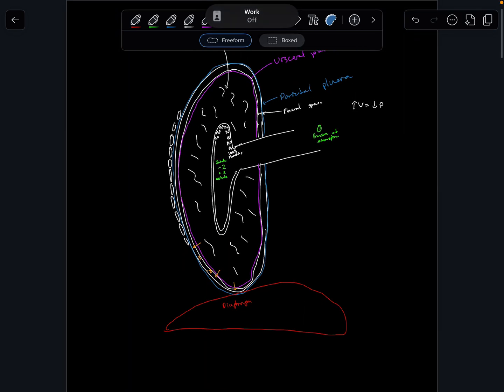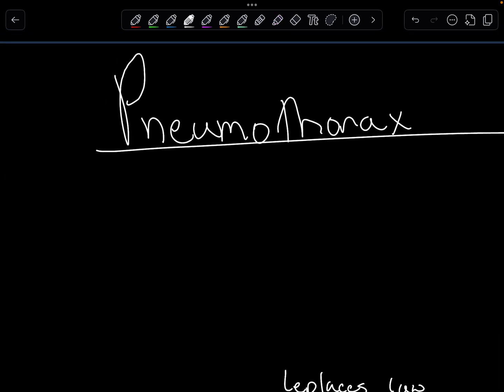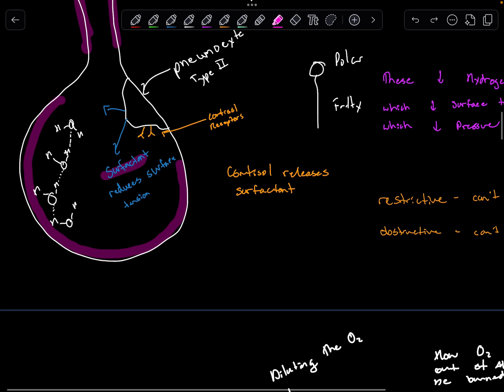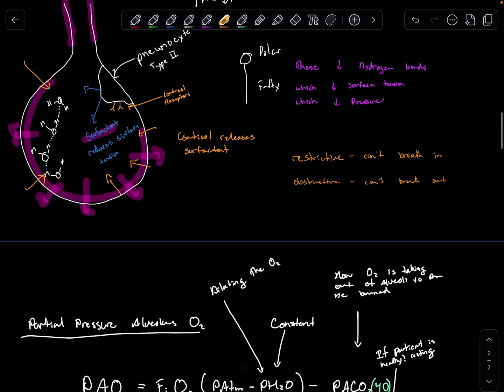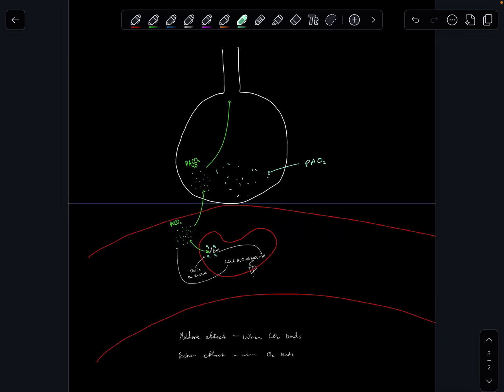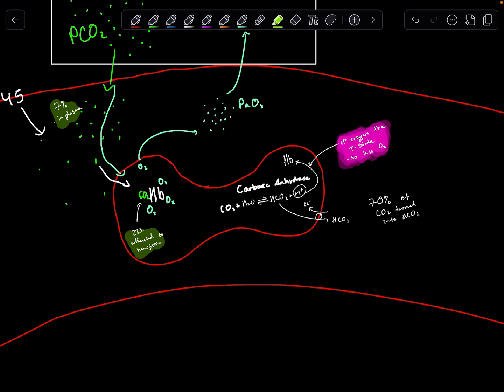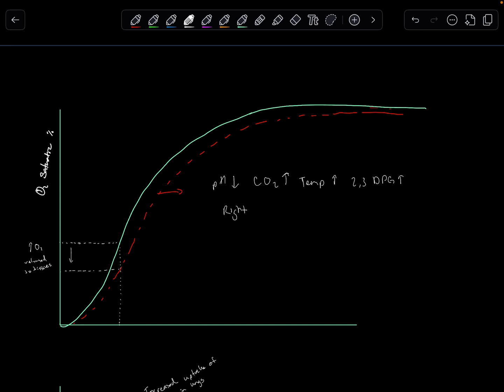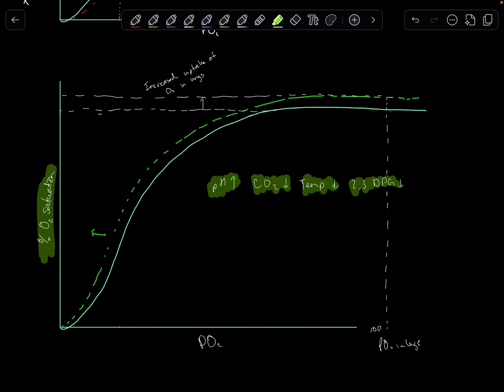Lungs, O2 and CO2 exchange